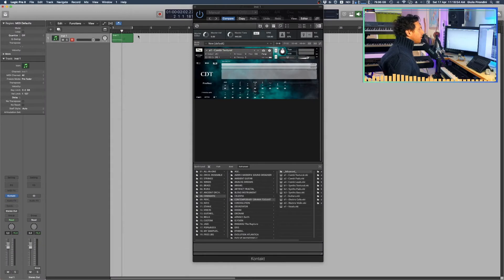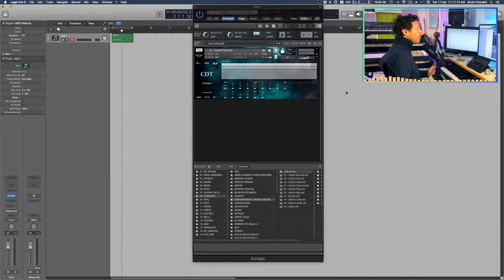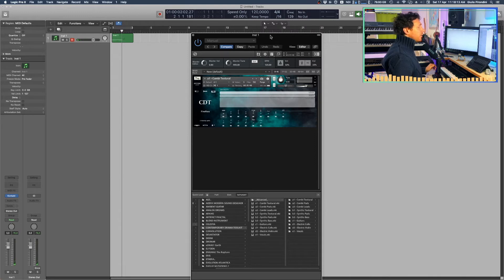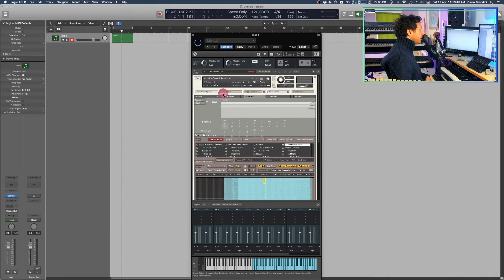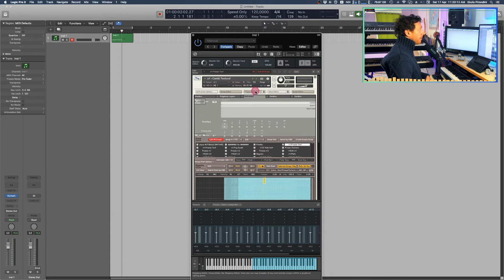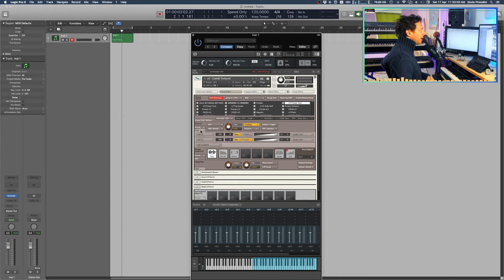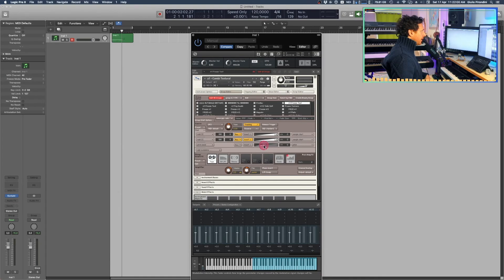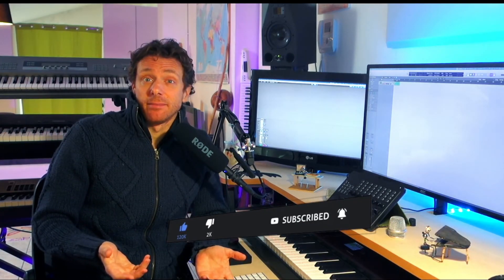How To Add Pitch Bend In Kontakt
In case you are wondering how to play your Koontakt virtual instrument with pitch bend.

A very simple thing and a very simple video on that.